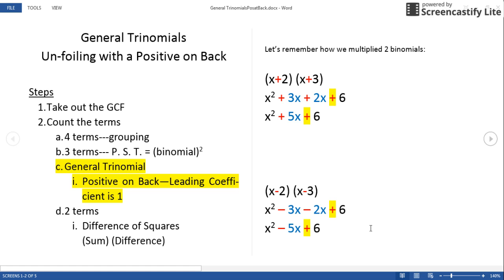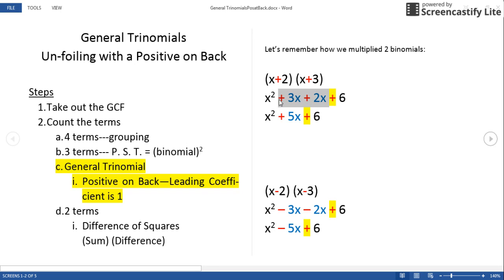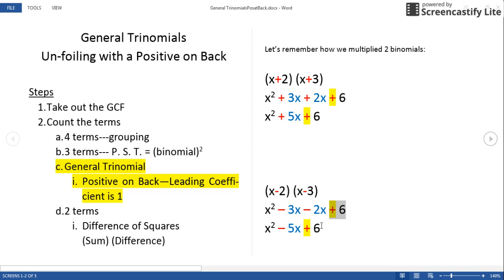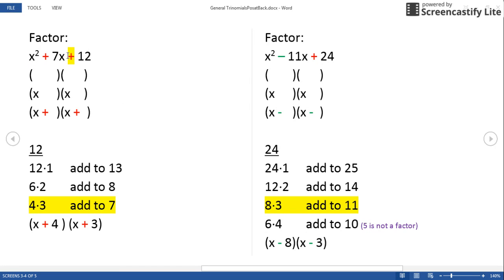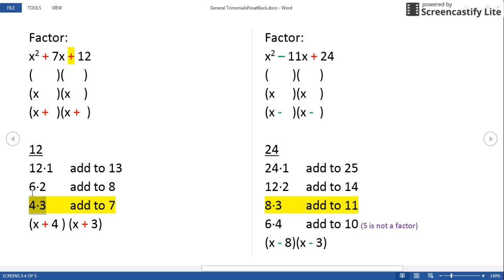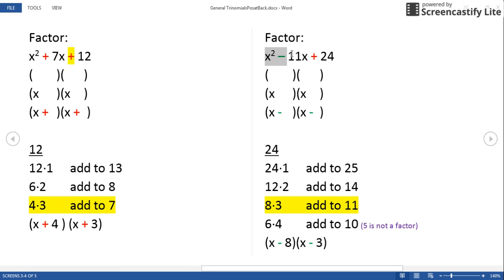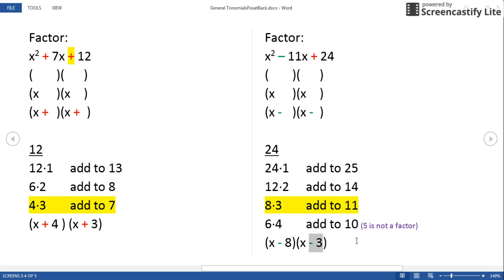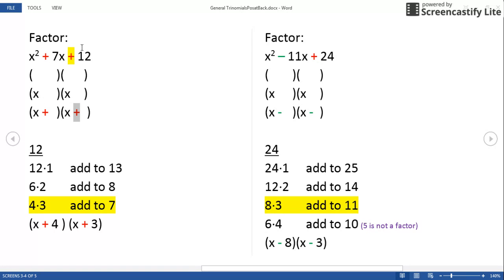General Trinomial (Positive at Back)